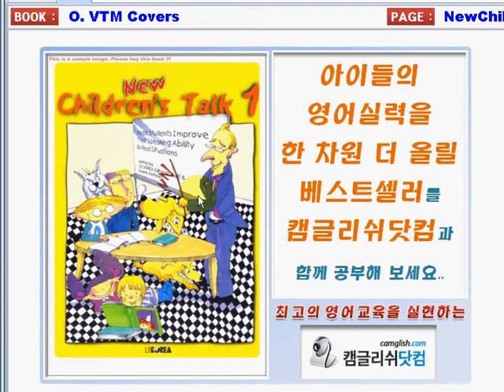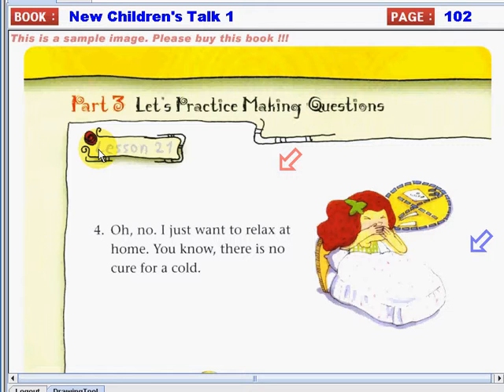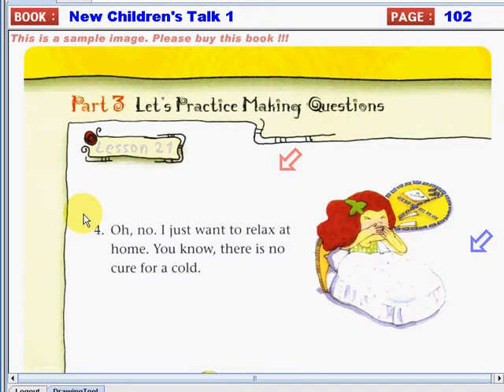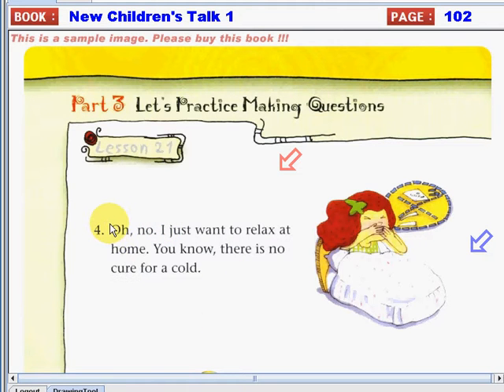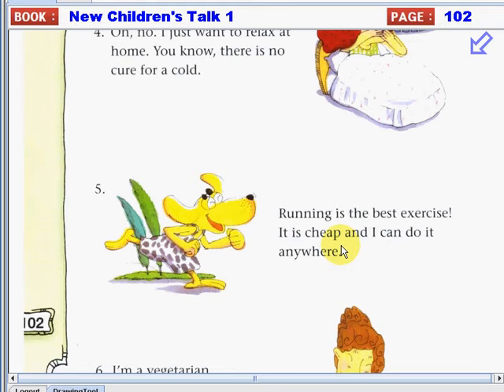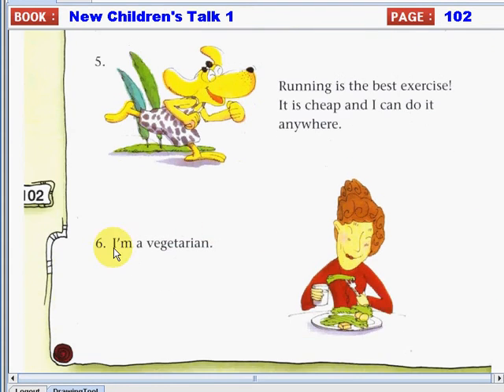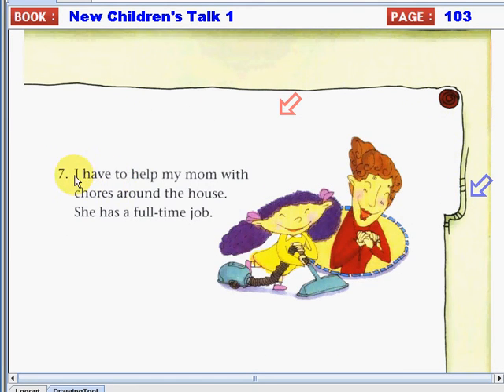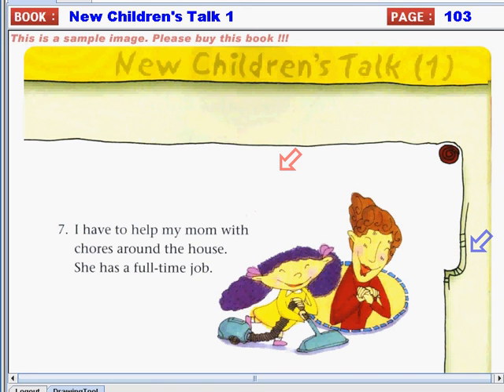NewChildrensTalk1 021 050 102to103